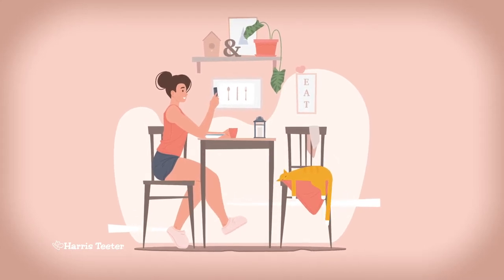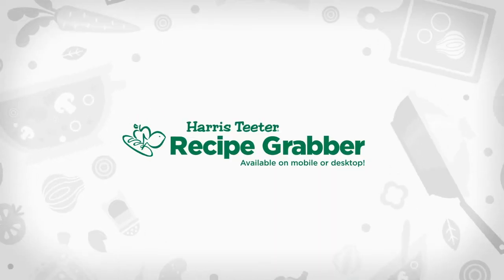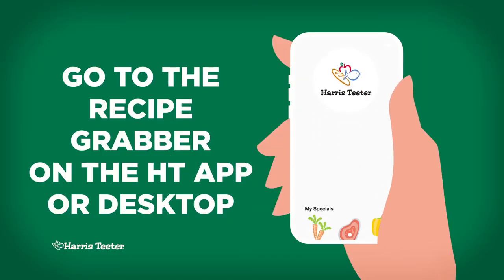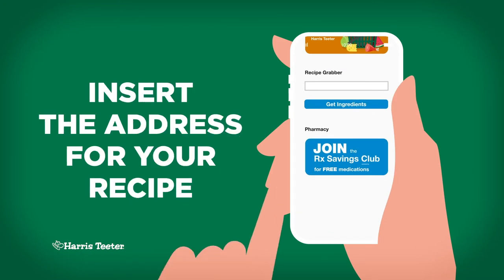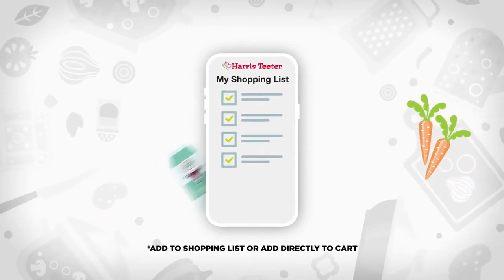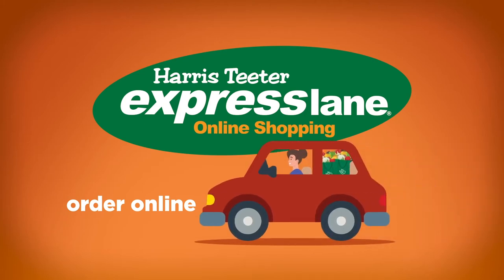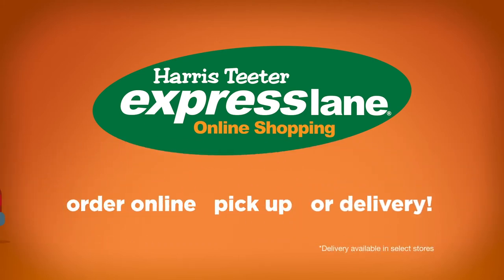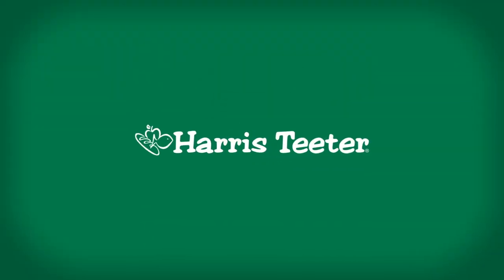The Harris Teeter Recipe Grabber!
You’ve found the perfect recipe online…
Wish there was an easier way to make a list of what you’ll need?

Meet Harris Teeter’s Recipe Grabber! How does it work?

Go to the Recipe Grabber section on the Harris Teeter App or desktop…
Insert the web address for your recipe…
And you can instantly add to a shopping list or add directly to your cart everything you’ll need to make your next amazing meal!

Plus with Harris Teeter’s ExpressLane you can pick up your groceries without ever getting out of your car! The Harris Teeter Recipe Grabber, just one of the amazing things Harris Teeter and the Harris Teeter app can do for you!

Download the HT App today!